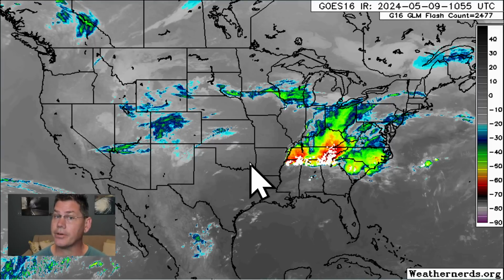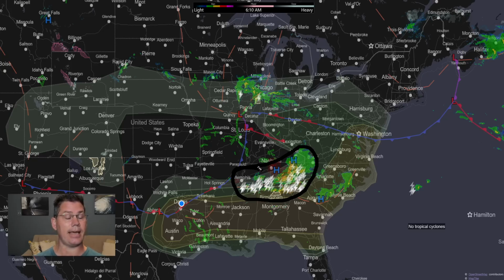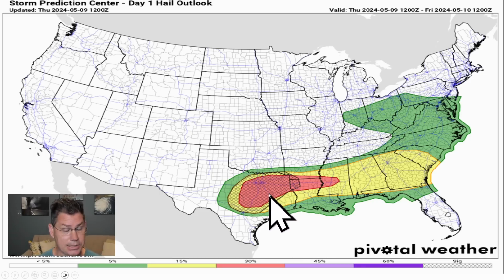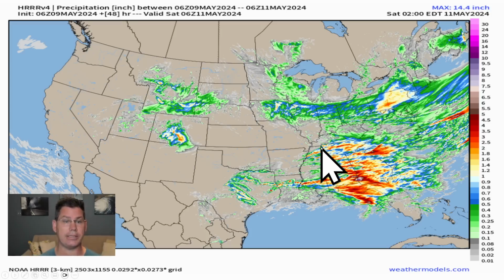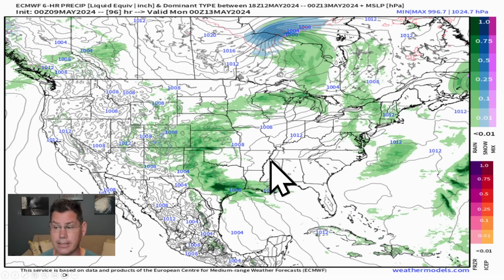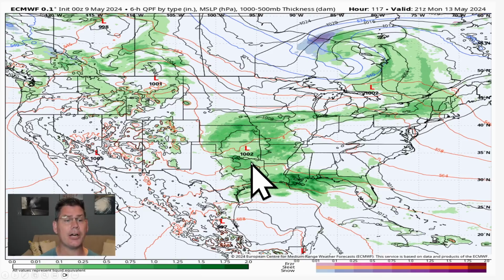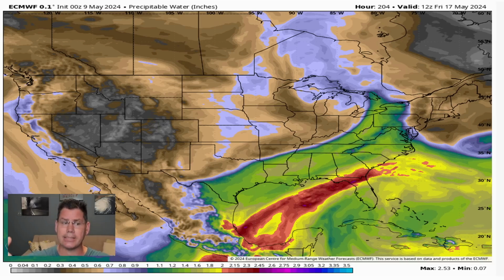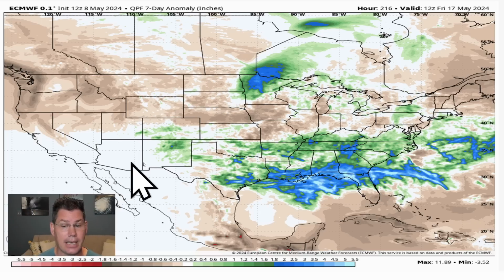This Storm Is Getting Very Concerning...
Very concerning the next 24 hours with more major flooding, very large hail, and tornadoes. Plus will go over your Mother's Day forecast and a snapshot of the next 7 days.

Timestamp
00:00 Intro
04:10 Very Large Hail
07:14 Rainfall Next 48 Hours
09:54 Mother's Day
14:13 Next 7 Days